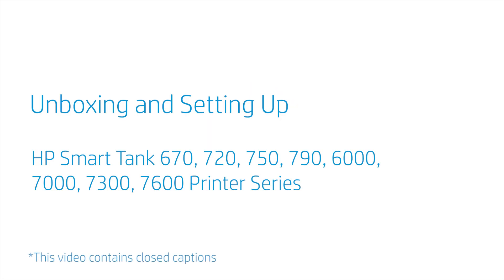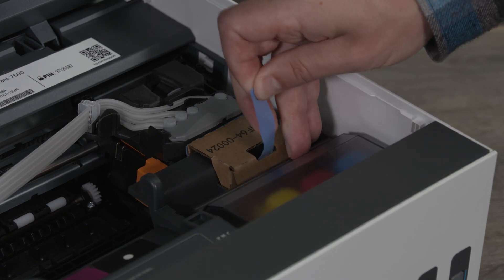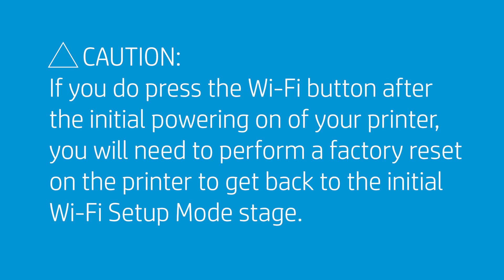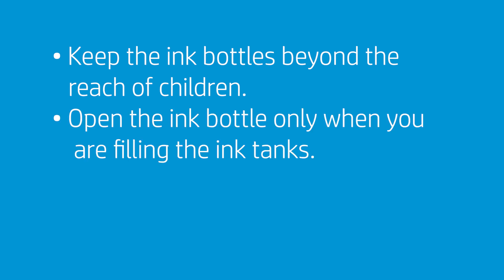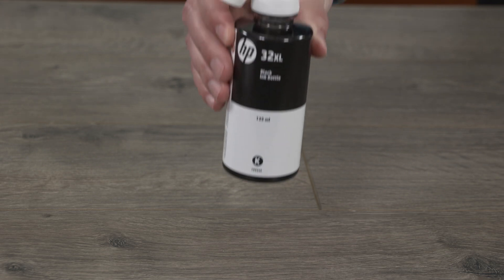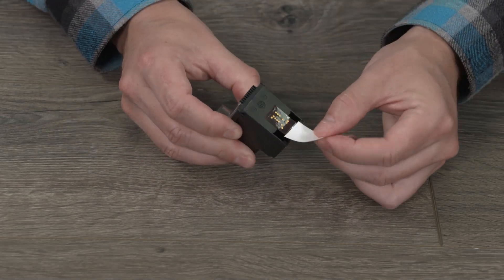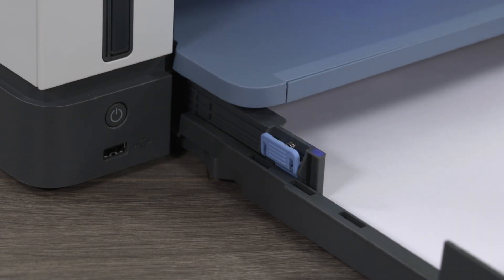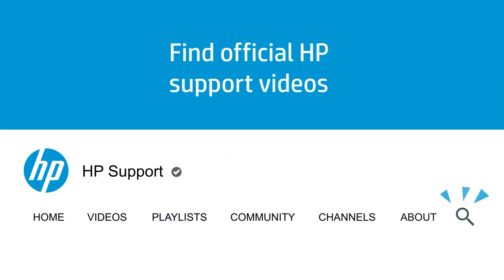Unbox and Set Up | HP Smart Tank 670 720 750 790 6000 7000 7300 7600 Printers | HP Support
In this video, we will learn how to remove the HP Smart Tank 670, 720, 750, 790, 6000, 7000, 7300, 7600 Printer Series from its packaging and set up the printer. Also learn how to download the HP Smart printer app and connect wirelessly to your cell phone or computer.

Chapters:
00:00 Introduction
00:15 Remove Printer from Box
02:12 Install Printer Software
02:46 Fill Ink Tanks
04:23 Install Printheads
05:16 Load Paper
06:00 Align Printheads

This video applies to the following models:
HP Smart Tank 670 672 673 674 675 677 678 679 All-in-One printer
HP Smart Tank 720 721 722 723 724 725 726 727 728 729 All-in-One printer
HP Smart Tank 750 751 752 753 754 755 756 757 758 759 All-in-One printer
HP Smart Tank 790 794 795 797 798 All-in-One printer
HP Smart Tank 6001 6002e 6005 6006 All-in-One printer
HP Smart Tank 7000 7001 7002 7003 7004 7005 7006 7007 All-in-One printer
HP Smart Tank 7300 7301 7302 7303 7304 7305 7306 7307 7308 All-in-One printer
HP Smart Tank 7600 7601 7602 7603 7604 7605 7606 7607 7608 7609 All-in-One printer